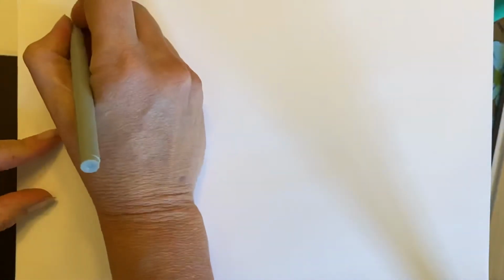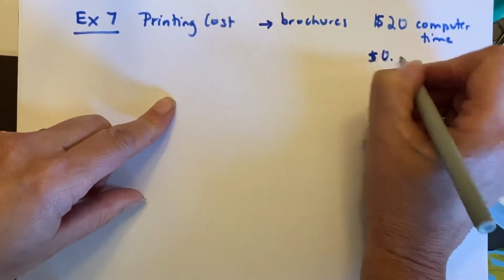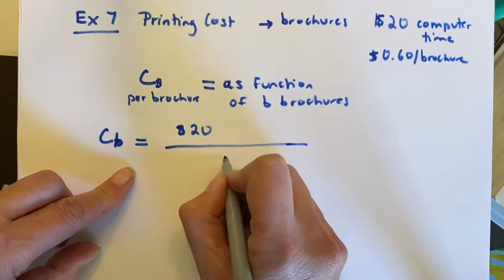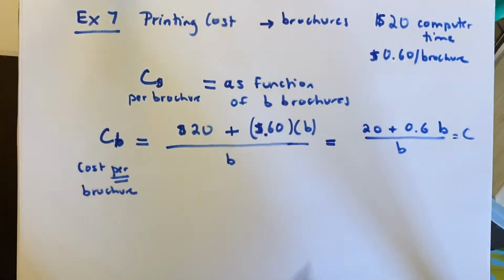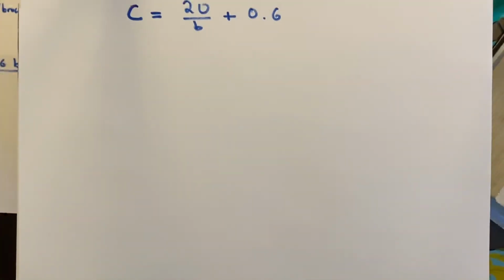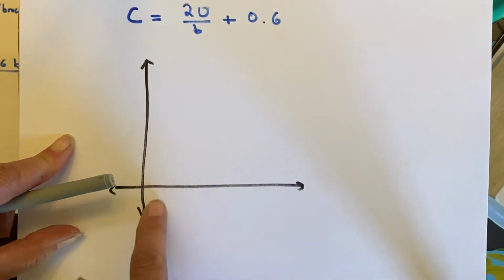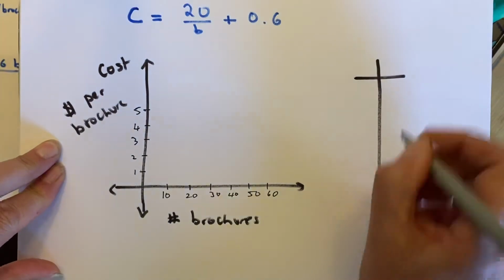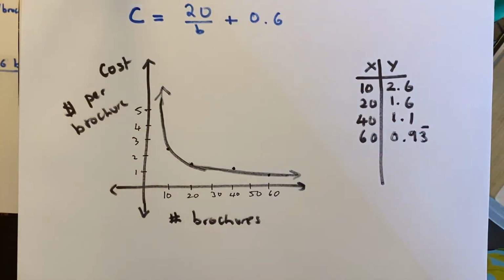12.3(2) Example 7: Printing Costs